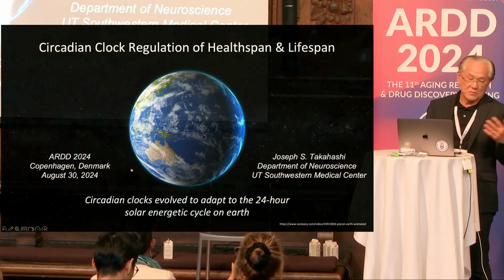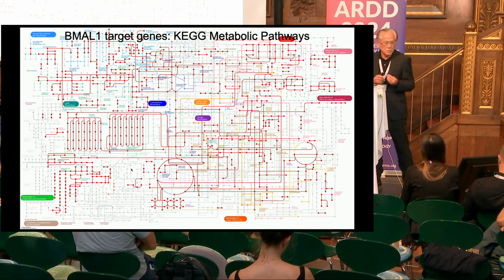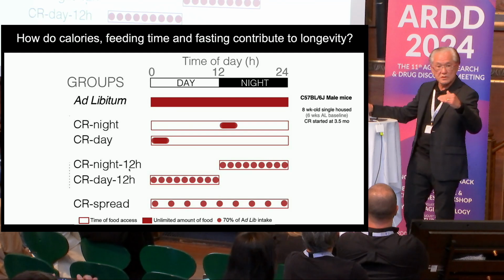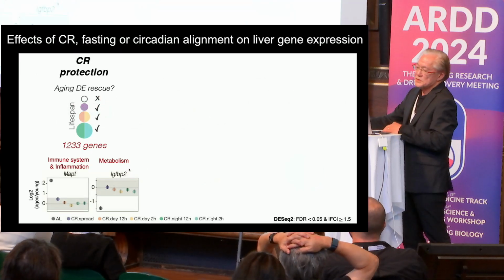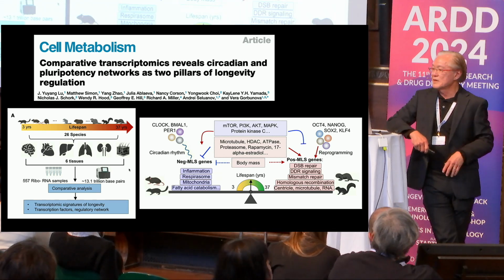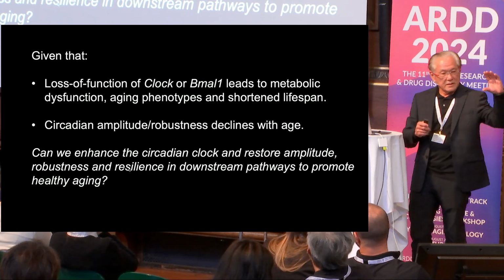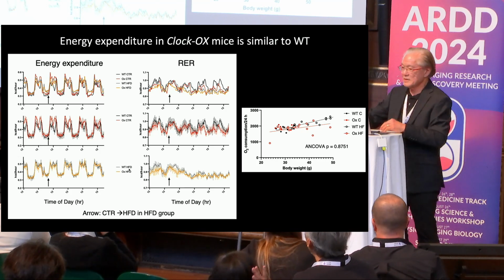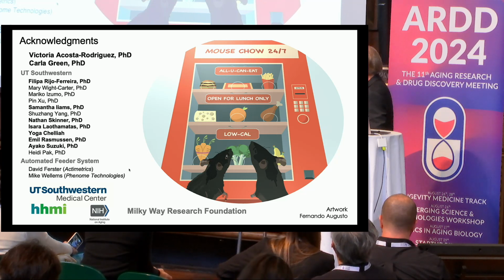Joseph Takahashi at ARDD2024: Circadian Clock Regulation of Aging and Longevity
Joseph Takahashi, University of Texas Southwestern Medical Center, USA, presents at the 11th Aging Research and Drug Discovery meeting: Circadian Clock Regulation of Aging and Longevity